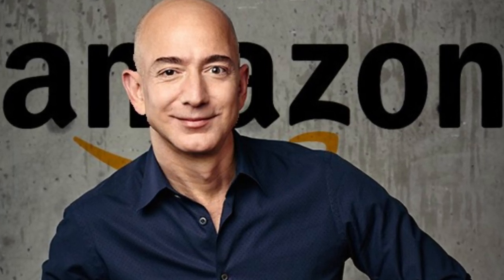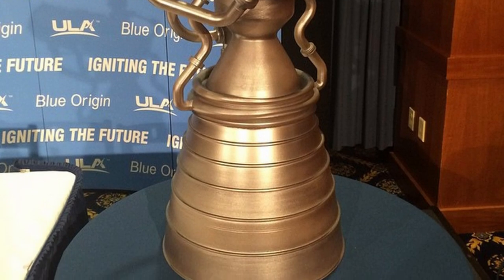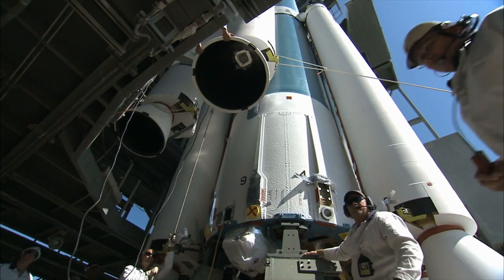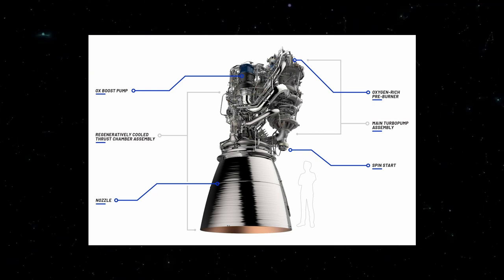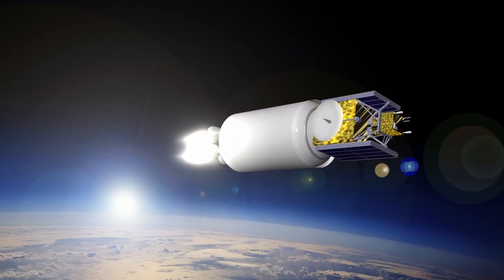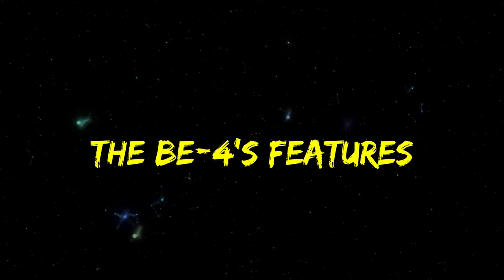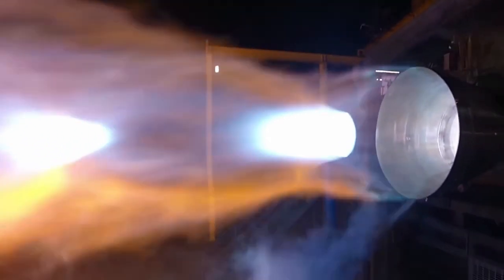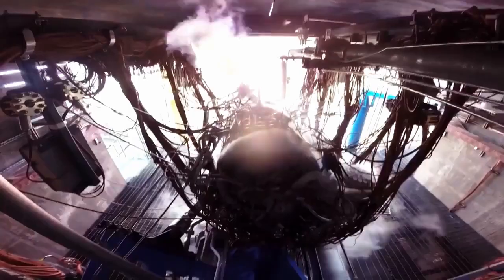Blue Origin's Cursed Engine: BE-4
Jeff Bezos's Blue Origin has high hopes for their hyped engine, the BE-4. But is the engine going to be all its chalked up to be? Find out the drama and confusion surrounding the BE-4 on this episode of Super Freaky Science!

Blue Origin's BE-4: Engine Of The Future

Voice Talent:
Neil Glasgow